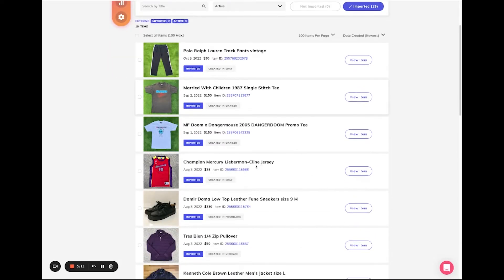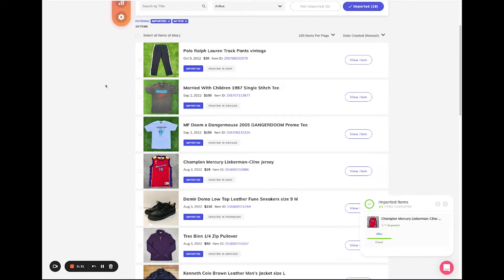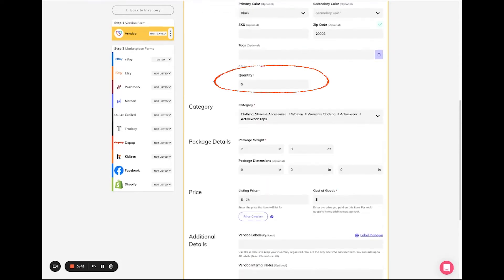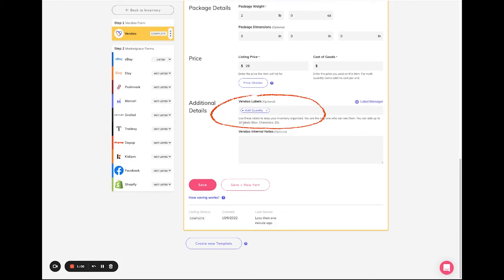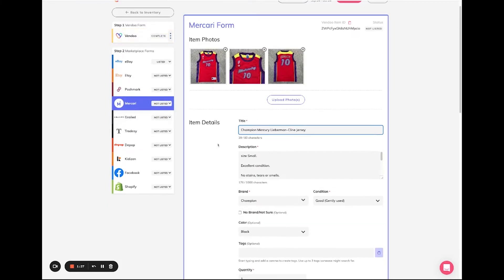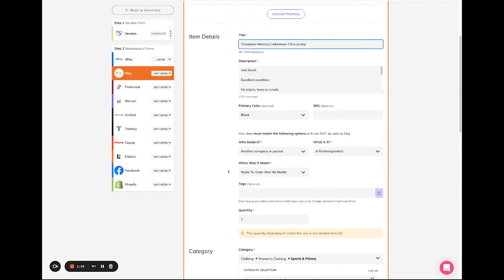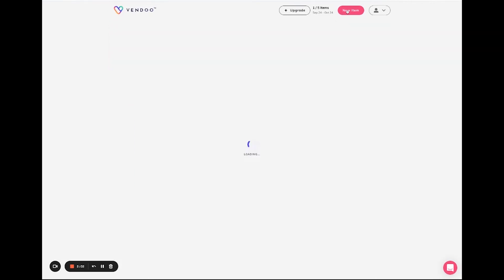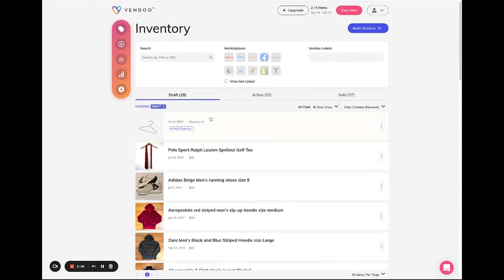How to Import and Create Multi Quantity Listings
Vendoo is excited to announce that we now support multi-quantity listings and inventory management. If you sell items in multiple quantities, check out the new tools and features Vendoo has for you.

Whether you’re a wholesale seller, you sell handmade items, you love retail arbitrage, or you just happen to come across identical items while sourcing, Vendoo will help to organize and cross-list your items in multiple quantities.

In this video, we will teach you how to list items with multiple quantities and how to keep track of your inventory across multiple marketplaces. Stick around so you can maximize your earning potential with this new feature!